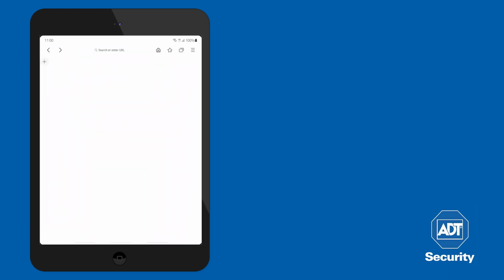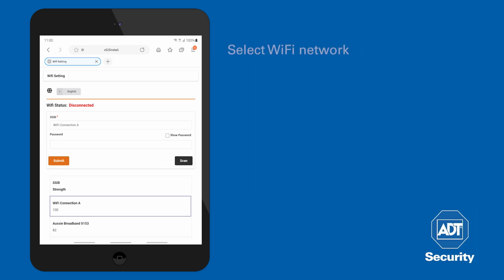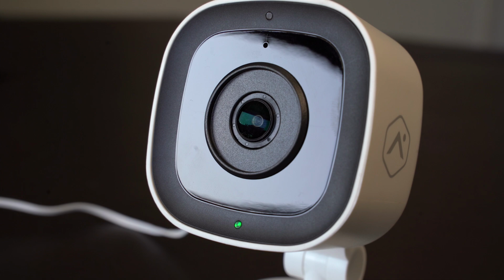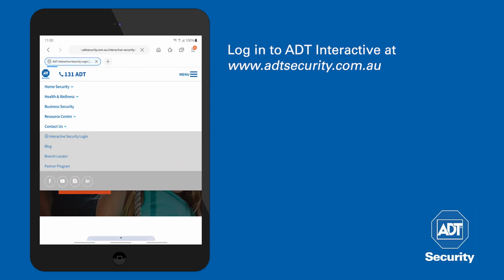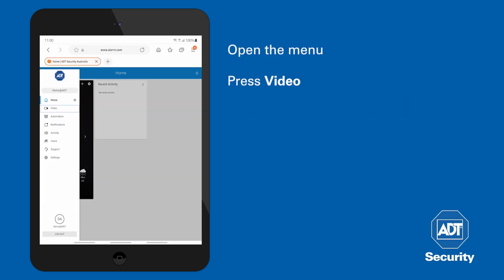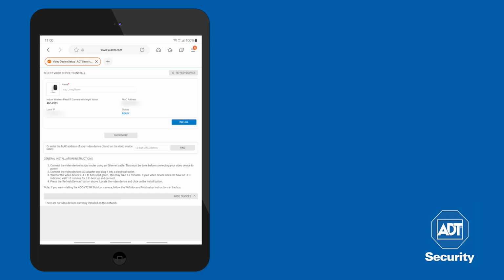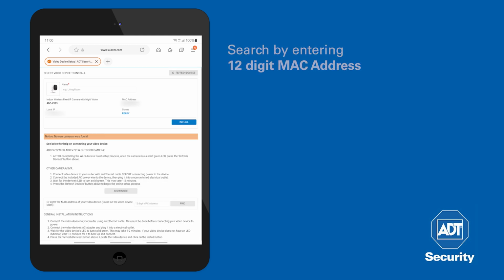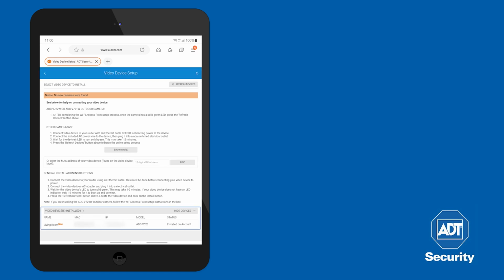ADT Indoor Wi-Fi Camera (ADC V523) Installation Tutorial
Easy DIY step by step installation guide for Indoor Wi-Fi Cameras.